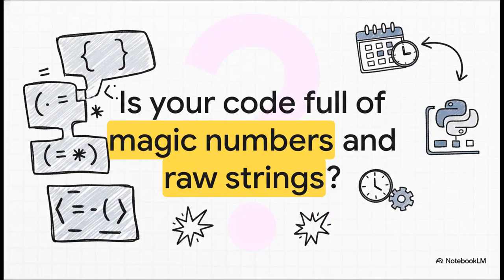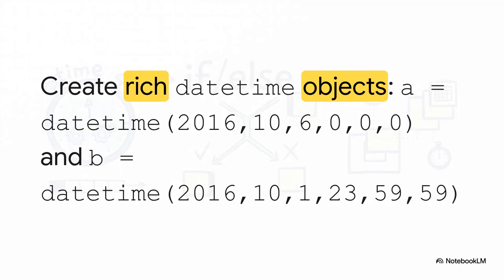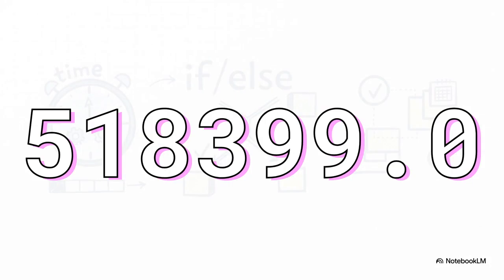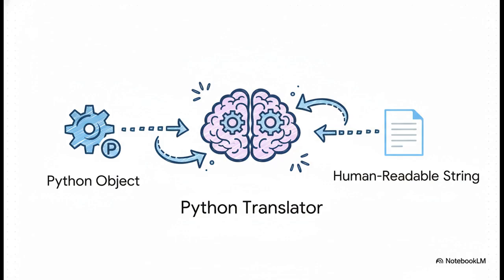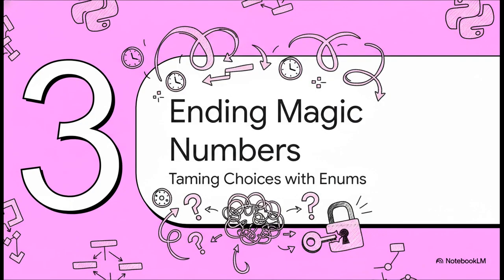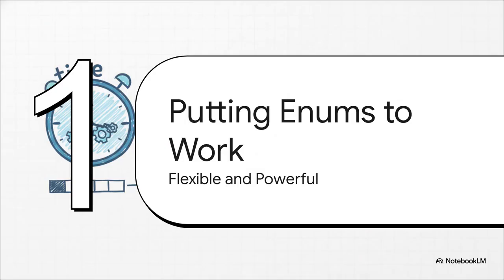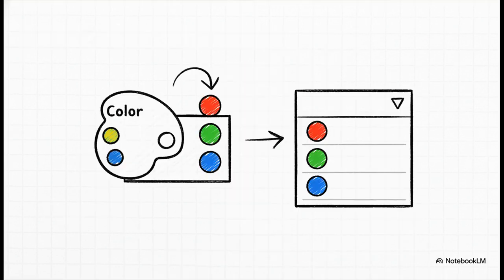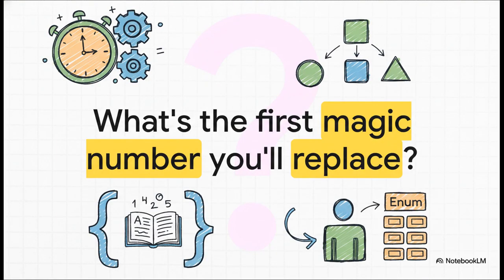Python Guide to DateTime and Enum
The secret to writing professional code lies in how well you organize complex data! In this video, we'll explore the strftime and strptime methods in detail, allowing you to work seamlessly with dates. We'll also learn about enums, which add meaning to your code by eliminating magic numbers. I'll show you practical examples of how to access enum members by name, value, or key, and how to iterate over them.